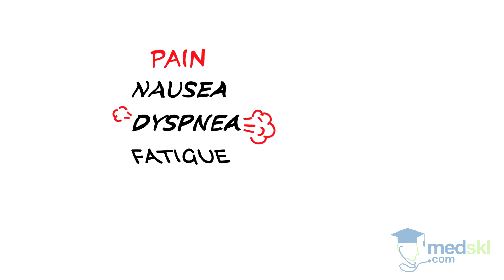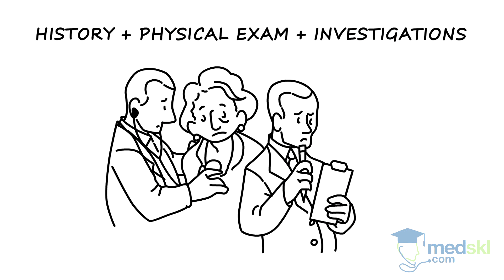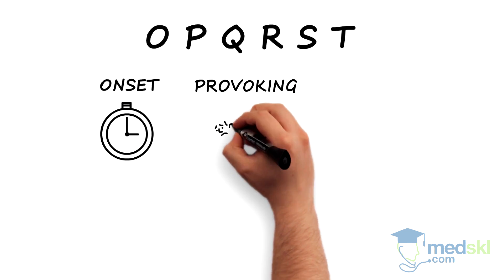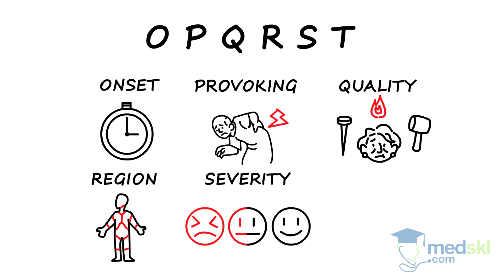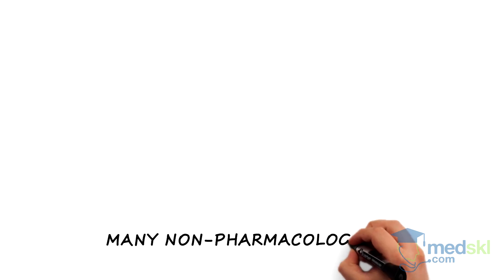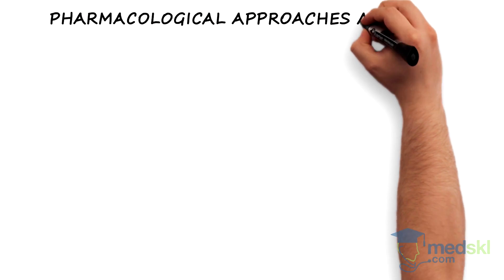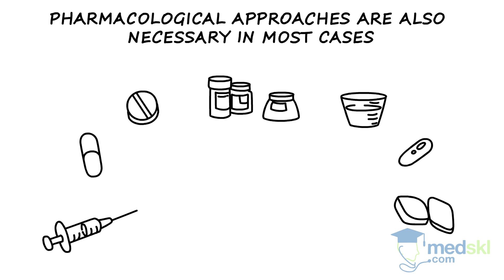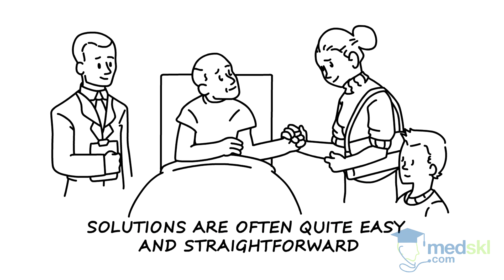Palliative Care – Symptom Management: By Robin Love M.D.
Palliative Care – Symptom Management
Whiteboard Animation Transcript
with Robin Love, MD

Many patients with advanced life-threatening diseases have difficult symptoms that reduce the quality of their life. It's important that we do everything we can to treat the symptoms and relieve their distress.

Common symptoms include pain, nausea, dyspnea, fatigue, constipation, delirium and others. It is hard for patients to do the most important things with their remaining time if they have severe pain or are vomiting continuously.

A focused history, physical exam and investigations will help us understand the extent of their symptoms and possibly determine the underlying cause. Any investigations should be thoughtfully planned and only ordered if the result will influence our management.

The tool OPQRST can be helpful as an outline when taking a history of the symptom:

O – Onset: When did it start?
P – Provoking: What makes it better or worse?
Q – Quality: How does the patient describe the pain?
R – Region: Where is the pain?
S – Severity: From 0 to 10, with 0 being no symptom and 10 being the worst they can imagine.
T – Treatments: What have they tried and has it helped?

Most patients have more than one symptom and I find it helpful to create a problem list with a specific plan for each problem.

There are many non-pharmacological approaches that can be helpful for patients. These include physical measures such as positioning, pillows, splints, fans for airflow, heating pads, ice, massage and others. Counseling, relaxation exercises and music therapy may be helpful as well.

Pharmacological approaches are also necessary in most cases. Proper use of common medications like morphine, metoclopramide, haloperidol, lorazepam, senna, and a few others can effectively manage the symptoms in most patients. Primary care physicians should be able to manage the symptoms in the majority of their patients. Additional resources are available to assist with management of more complex patients.

What you need to know is that many patients in the last months of their life have symptoms that can be well managed. The solutions are often quite easy and straightforward. We all have a responsibility to provide this care.